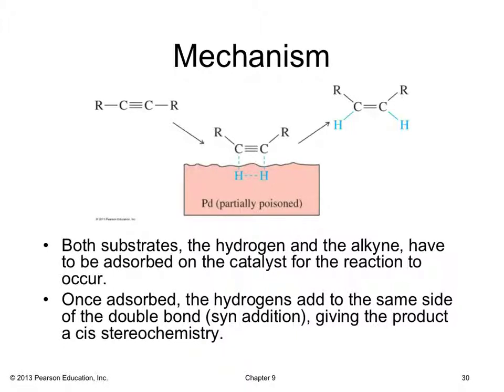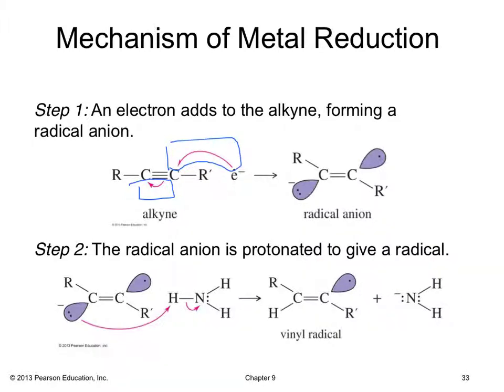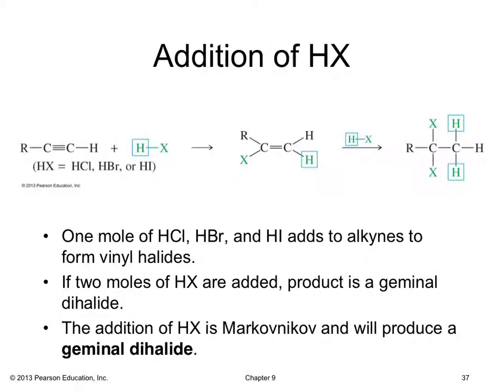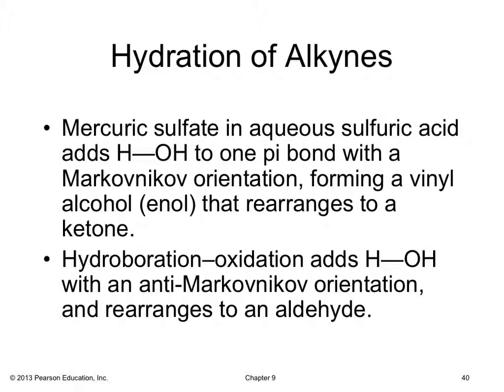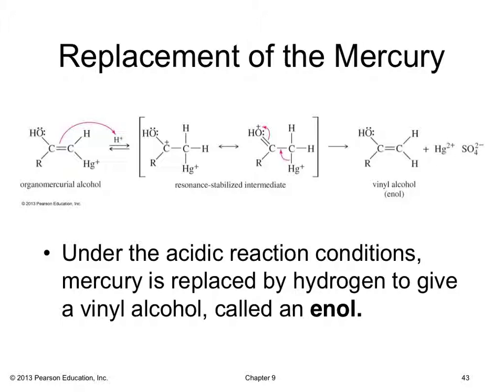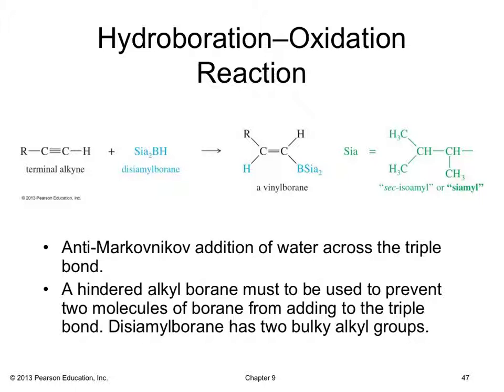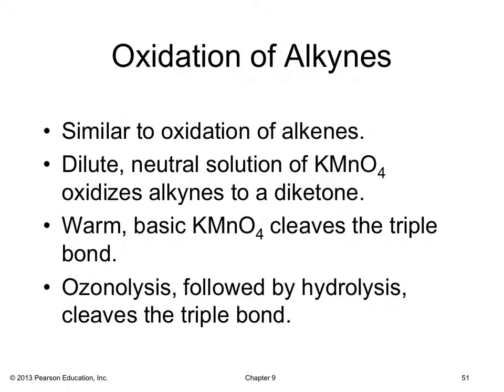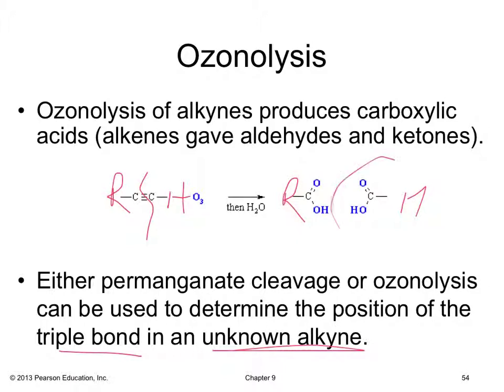Chapter 9 Part 2 Montclare Organic Chemistry